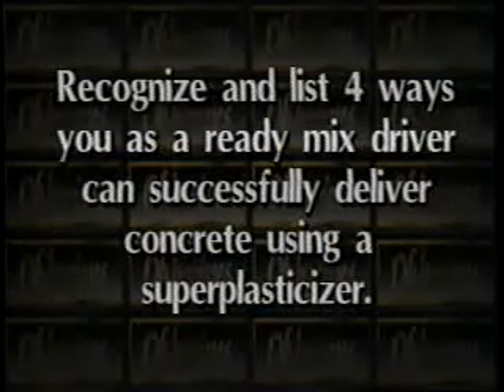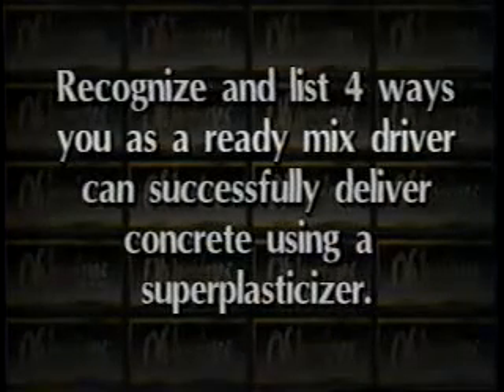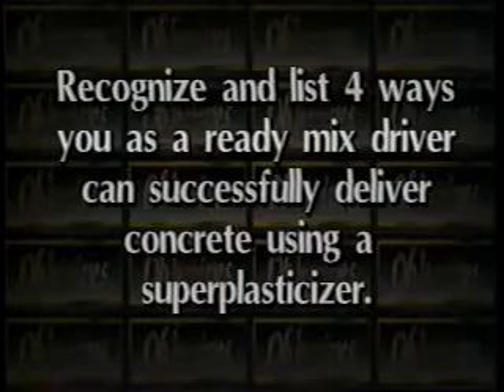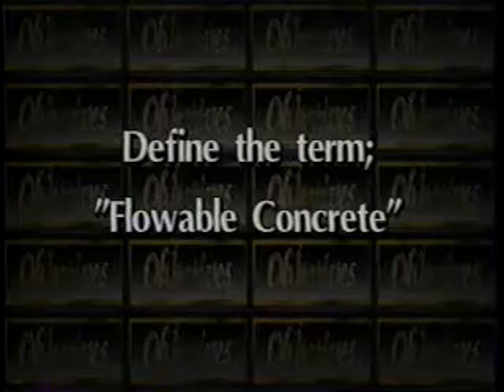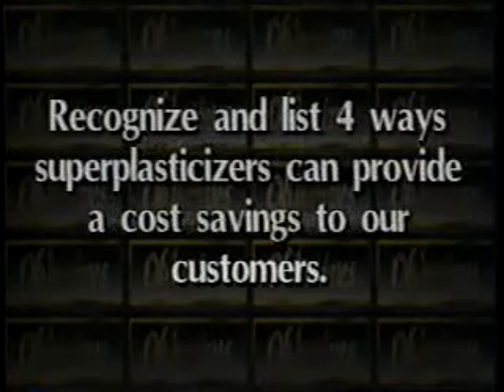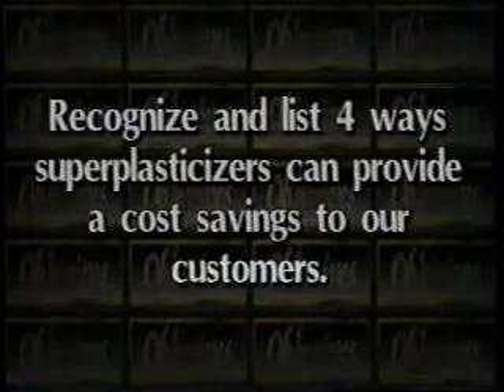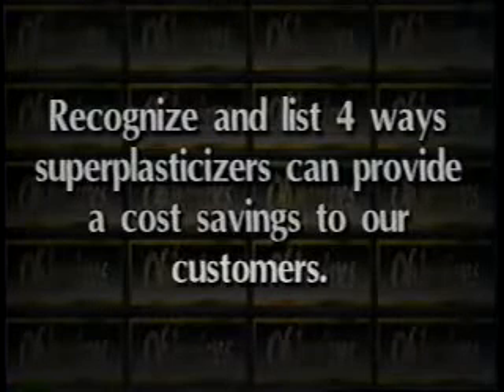High-Tech Concrete: Uses and Benefits of Superplasticizers